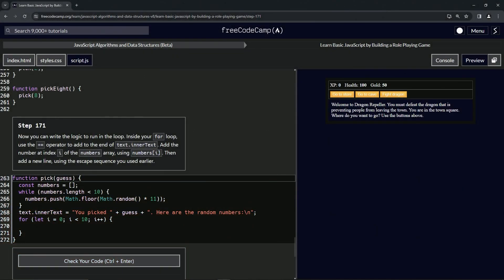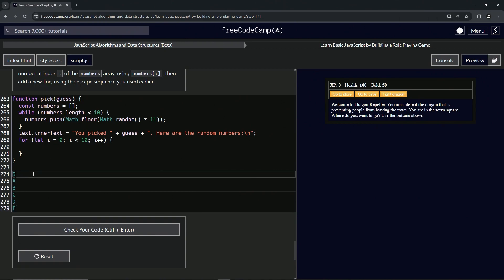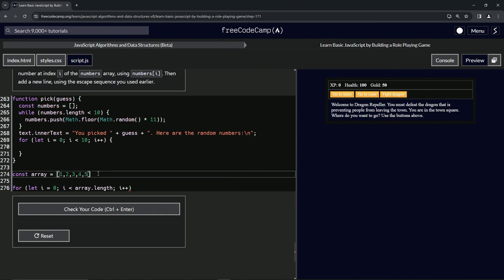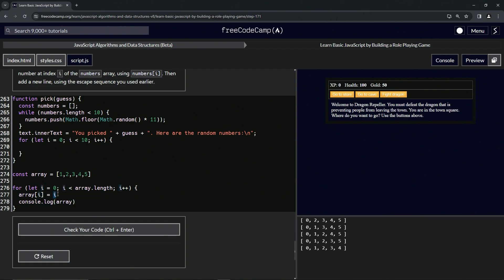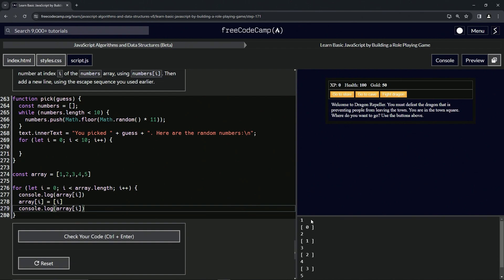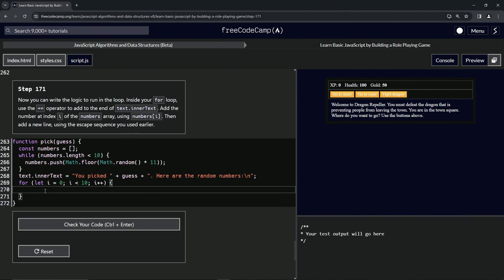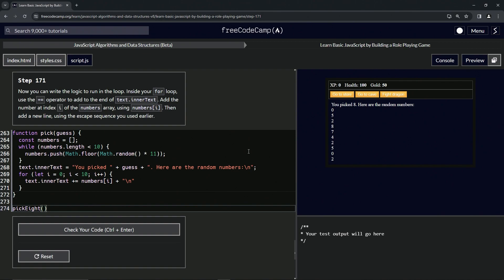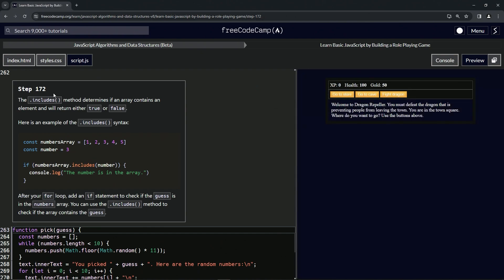(ARCHIVED) Learn JavaScript by Building a Role Playing Game: Step 171 | freeCodeCamp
🌟 **"Loop Logic and Text Manipulation: Step 171 in RPG - Dragon Repeller"** 🌟

🔄 In Step 171 of our RPG - Dragon Repeller tutorial series, we delve into the practical application of for loop logic and text manipulation. This video is a crucial resource for developers seeking to refine their skills in dynamic content generation within games.

🧩 **Integrating Loop Logic for Dynamic Text Updates**:

Learn how to use the `+=` operator within a for loop to dynamically update the `text.innerText` in your game. This tutorial covers the method of accessing and displaying each number from the `numbers` array using `numbers[i]`, and then adding a new line for clarity. The use of the new line escape sequence, as introduced earlier, is revisited and applied here to enhance text readability and format.

📘 **Clear, Practical Instruction for Enhanced Coding Techniques**:

Tailored to developers of varying skill levels, this video offers concise and practical steps to implement loop logic in JavaScript. By mastering these techniques, you can significantly improve the way your game communicates information to players, making for a more engaging and interactive experience.

🌍 **Join Our Interactive Developer Community**:

Your participation through likes, comments, and shares contributes to a vibrant learning environment where developers can exchange ideas and push the boundaries of game design.

🎮 **Elevate Your Game Development Journey**:

Embark on the adventure of implementing Step 171 in RPG - Dragon Repeller. Apply your knowledge to enhance game text display and share your progress in the comments. Your experiences provide valuable insights to fellow developers, fostering a culture of collaborative growth and innovation.

📚 **Step 171: Mastering Text Display through Loops**:

This tutorial focuses on the application of for loop logic to manipulate and display text dynamically in your game. Learn the nuances of accessing array elements and formatting text, essential skills for any developer looking to create immersive and player-friendly game interfaces.